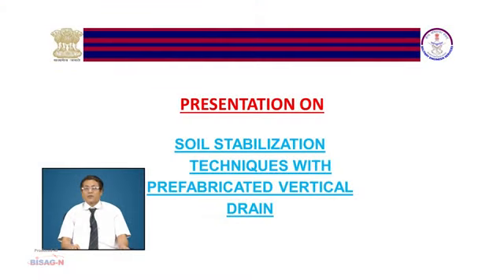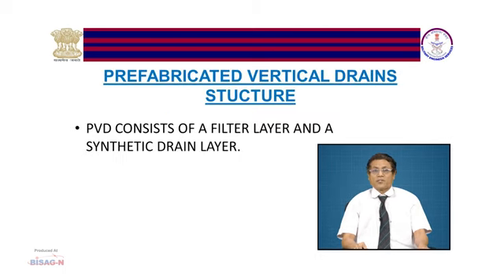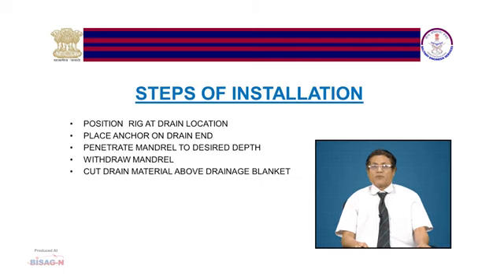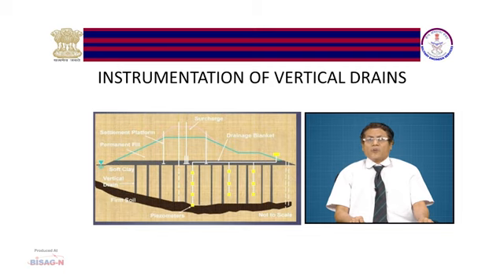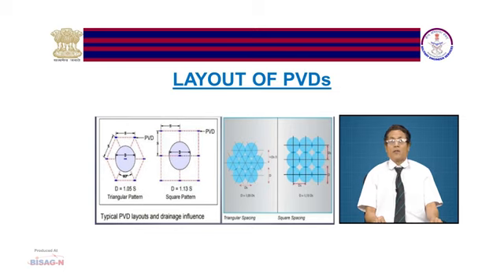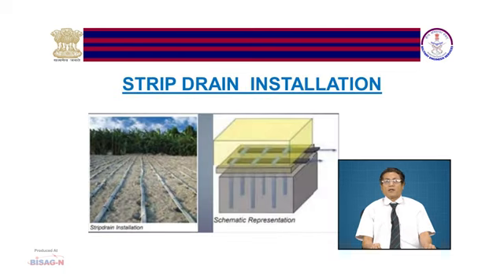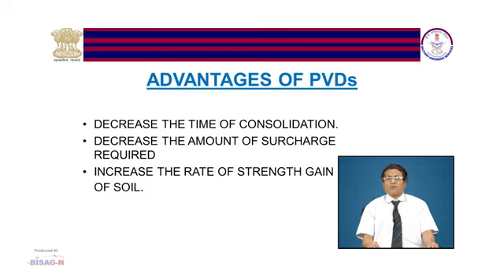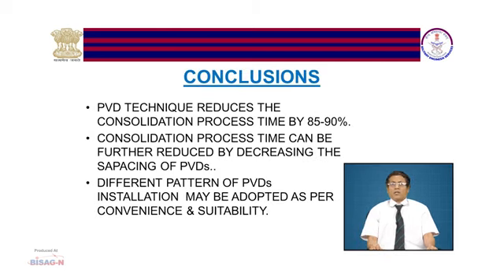SOIL SLABILIZATION TECHNIQES WITH PREFABRICATED VERTICAL DRAIN P K MAJUMDER